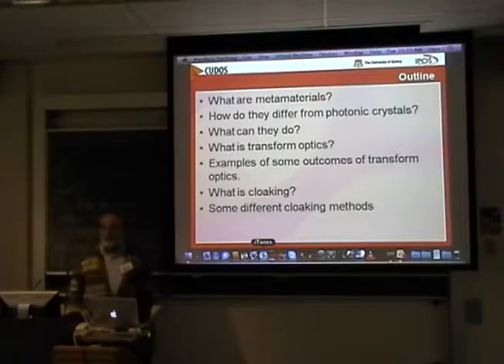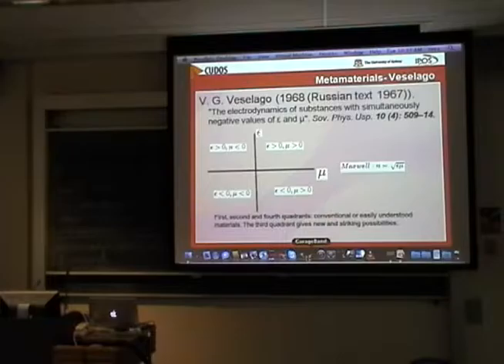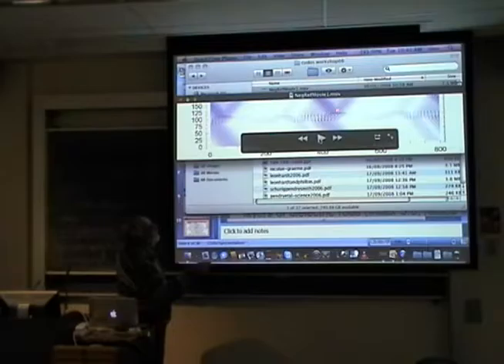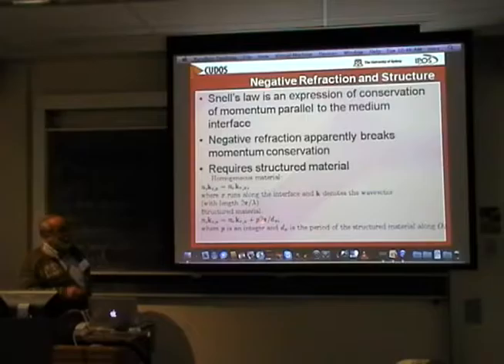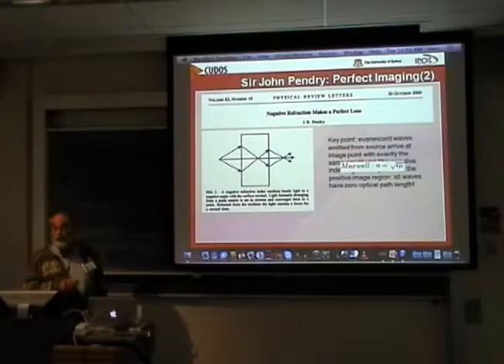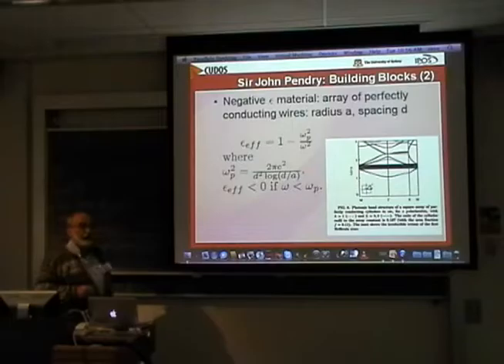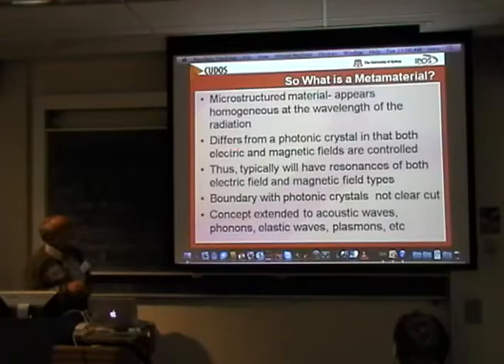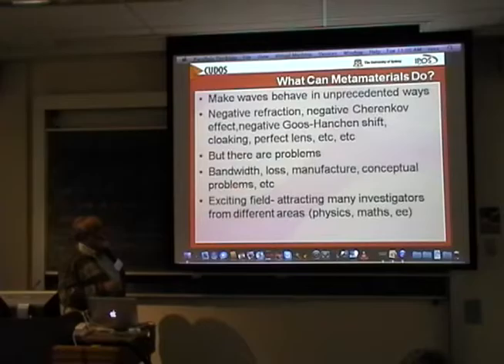Metamaterials Transform Optics and Cloaking Lecture I - Ross McPedran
I-CAMP 2010 Australia Tuesday June 22 Ross McPedran Metamaterials Transform Optics and Cloaking Lecture I  Education Building Rm 424, University of Sydney, Australia  10:30am Tuesday, June 22, 2010